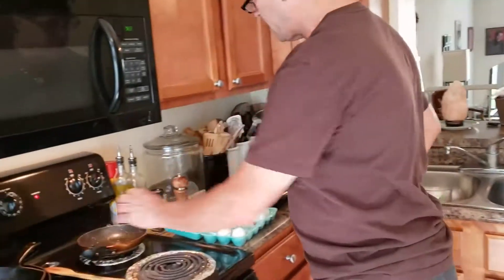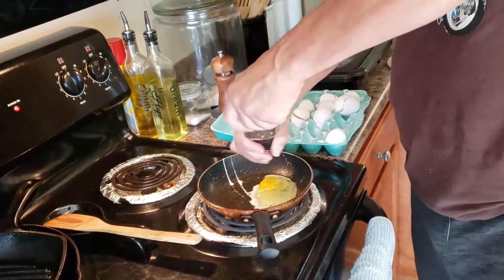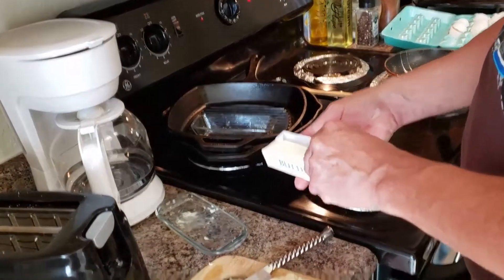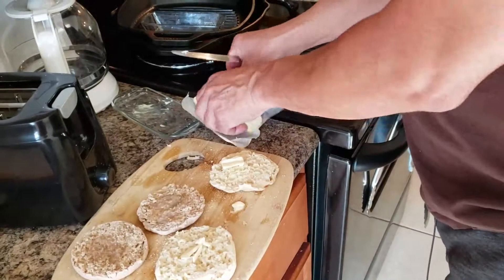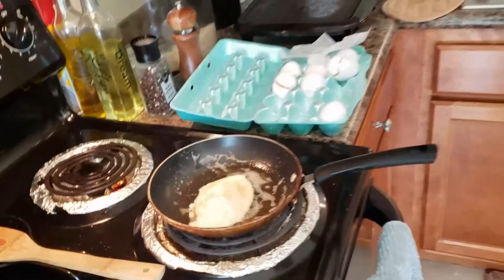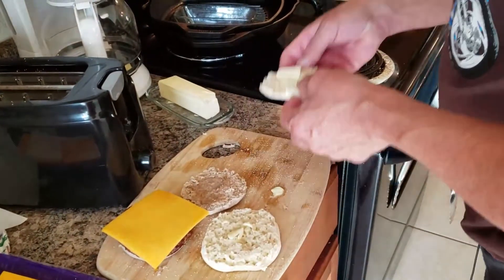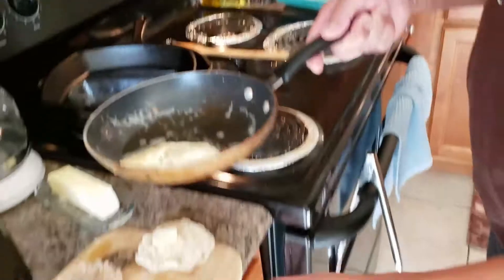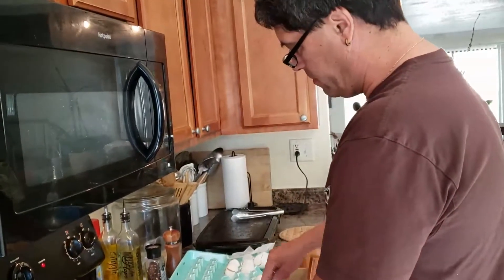Kimo's Breakfast Sandwiches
Aloha, folks! I usually make this with hashbrowns and it pleases the whole family (we usually eat two each). If you have another way of making these breakfast sandwiches please let us know!

Breakfast Sandwiches

Ingredients:
1 english muffin, sliced
1 sausage patty
1 slice of your favorite cheese
1 egg (or egg whites if you prefer)
1 tsp of butter

Instructions:
1. Toast English muffin if desired.
2. Cook sausage patty or meat of your choice in skillet or griddle per directions on package.
3. Add half of the butter to pan and cook egg the way you like: over easy, scrambled, etc.
4. Butter English muffin and place meat, cheese slice, and egg. Top with the other slice.
5. Enjoy!